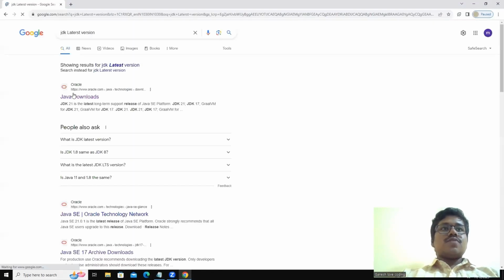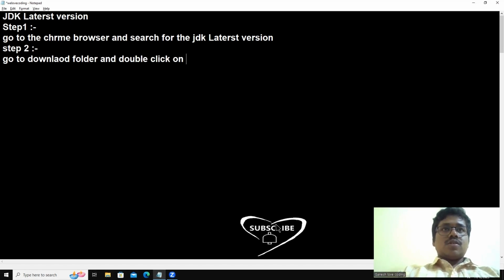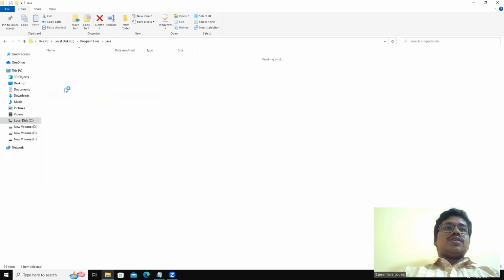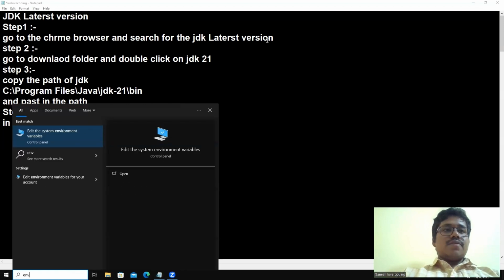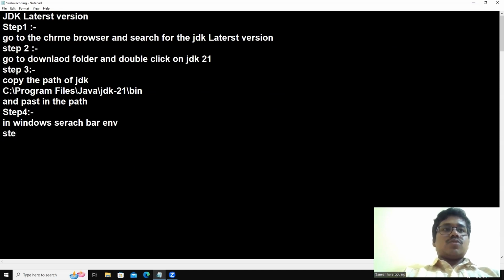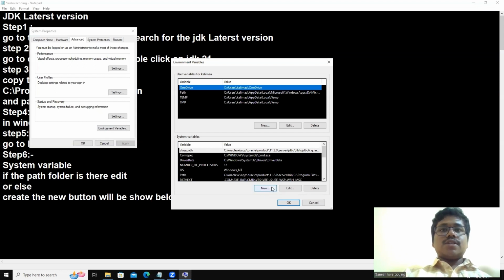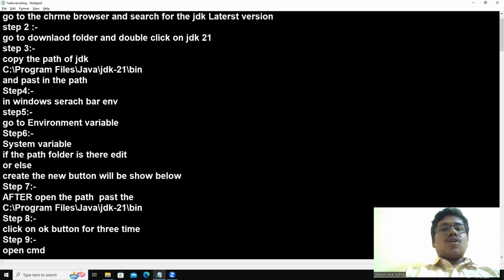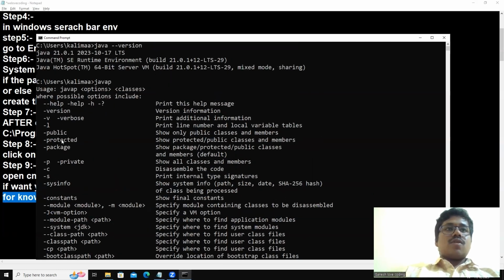How to Install Java JDK 21 on Windows 10 |Java Tutorial For Beginners | Learn Java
In this video we will discuss how to install Java JDK 21 version for all version it is same it will not be any difference. we are using the operation system of windows 10 and other operation system like windows 7, windows 8 , windows 11 process is same you can watch this video even you have any operation system of windows only
How to install JDK 21?
How to install JDK manually?
How to install JDK 21 in Windows 10?
How to install java jdk 21 on windows 10 free?
How to install java jdk 21 on windows 10 using?
Is Java 21 out?
Is JDK 21 free?
Is JDK 21 stable?